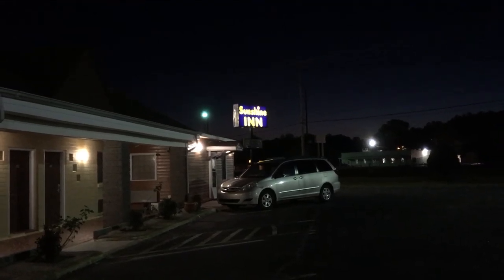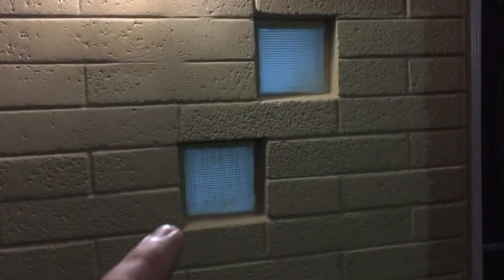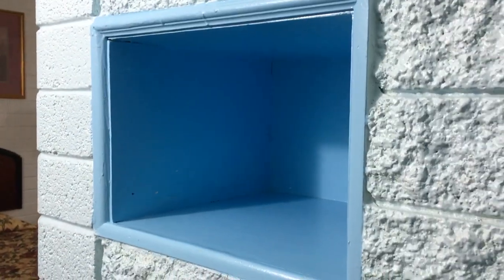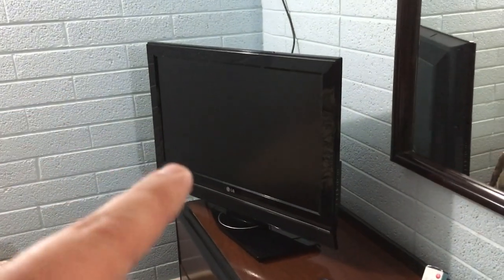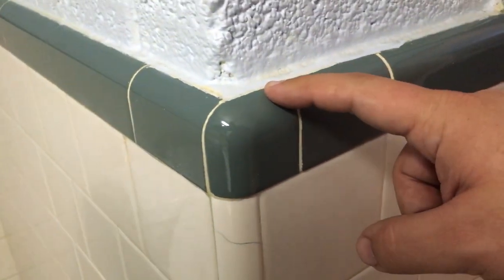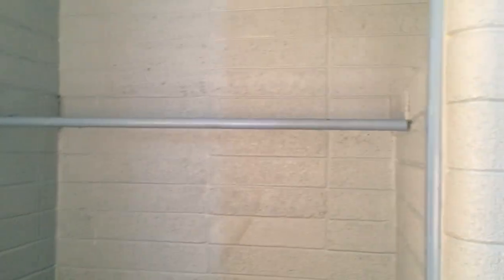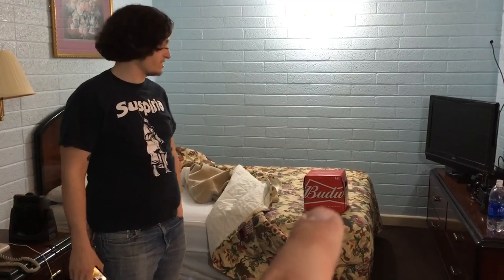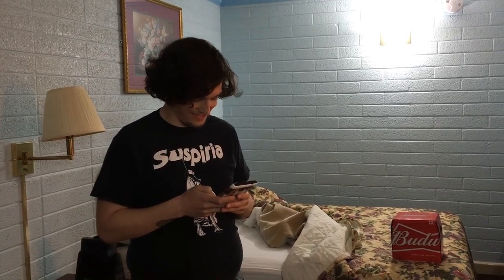Vintage Motel Room Tour : Rocky Mount, NC